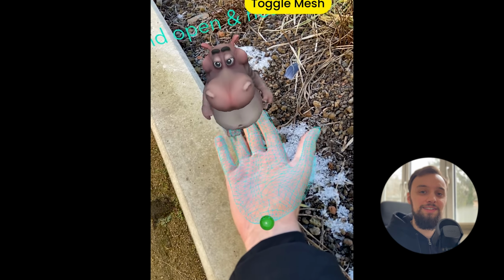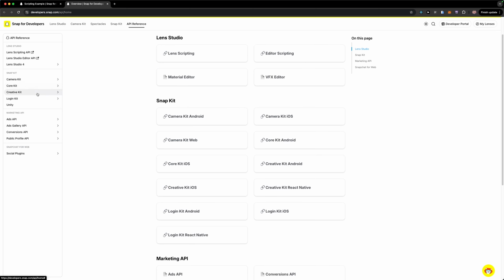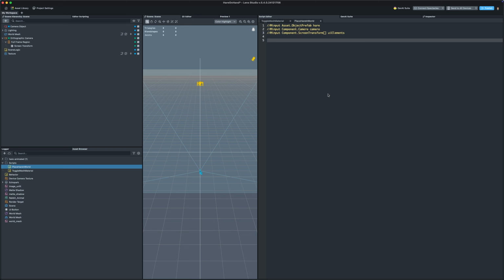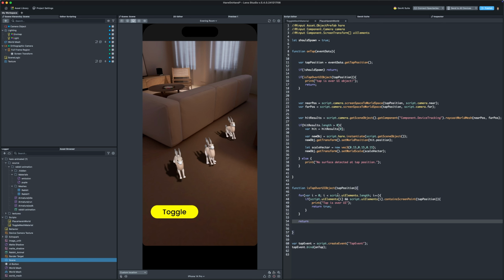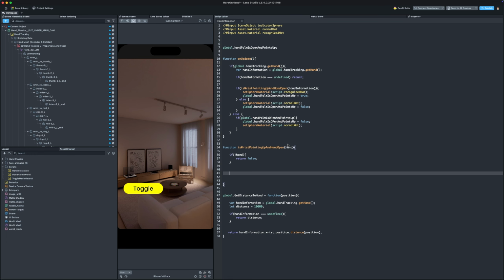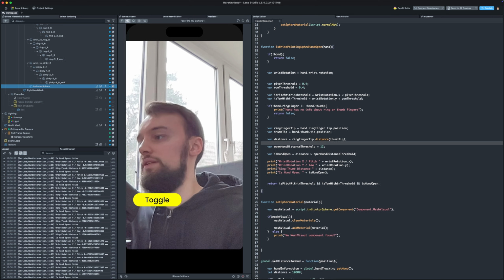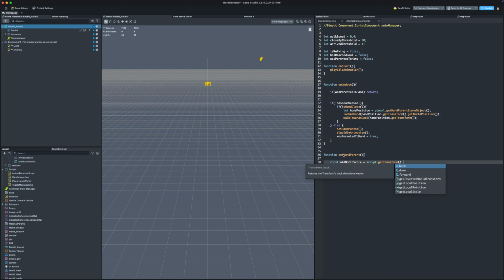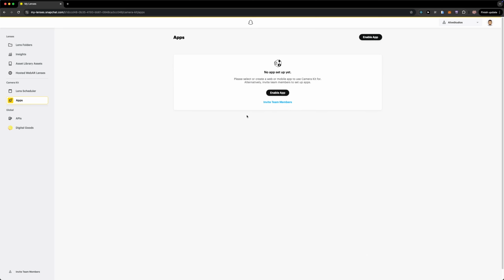How to make an AR effect for Snapchat (Lens Studio tutorial)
In todays video we will learn how to create an AR effect / lens for snapchat using lens studio. Lens studio is quite a versatile tool, with AR meshing, hand tracking and full Javascript / TS support. It can also create Web AR and native experiences for iOS or Android.

00:00:00
Introduction & What we will build

00:00:47
Introduction to lens studio

00:05:20
Meshing and world tracking

00:07:36
Adding a Button

00:19:31
Adding and placing a custom 3D model

00:42:35
Hand tracking and interaction

01:11:01
Rabbit and hand interaction

01:33:11
Final advice, testing and publishing